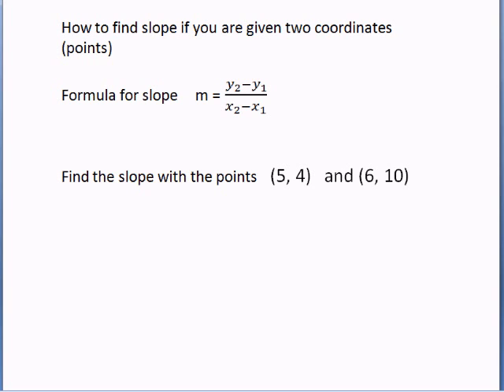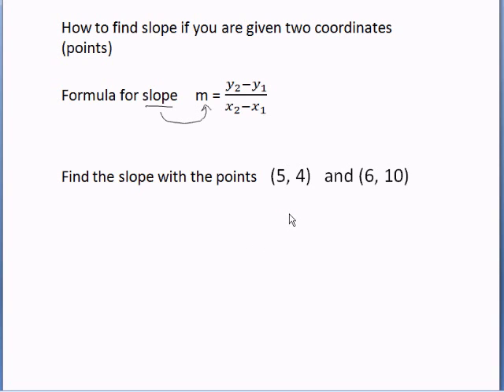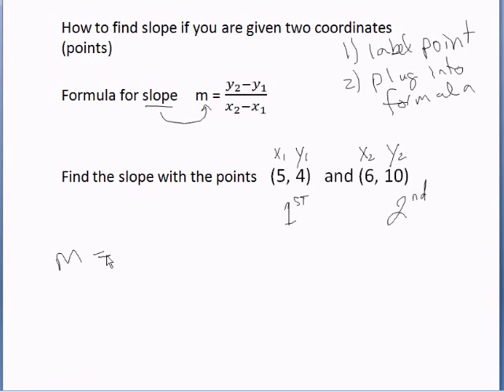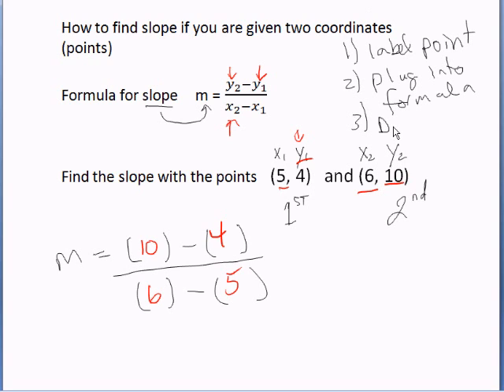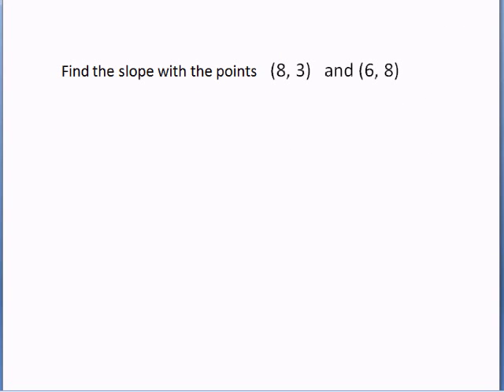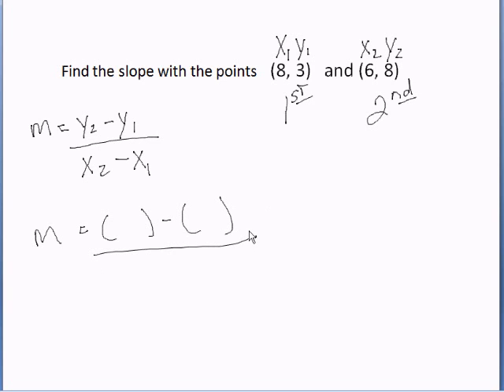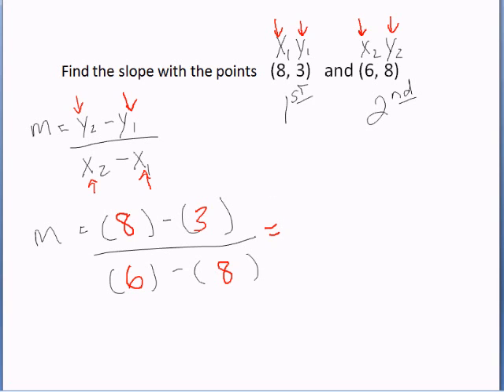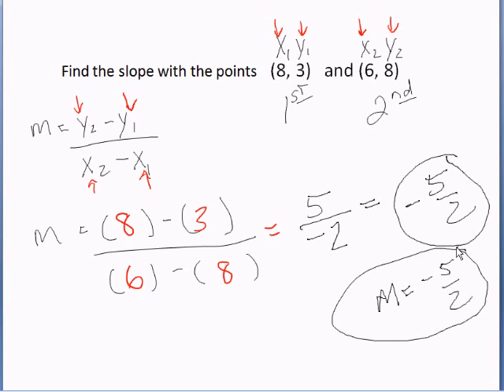Find slope with 2 given points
using slope formula, find slope given that you know 2 points on a graph